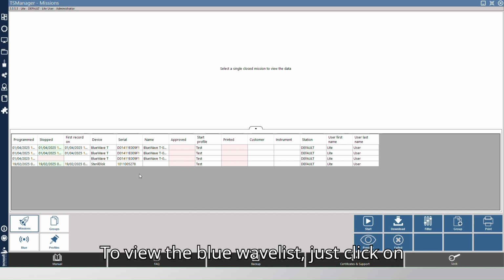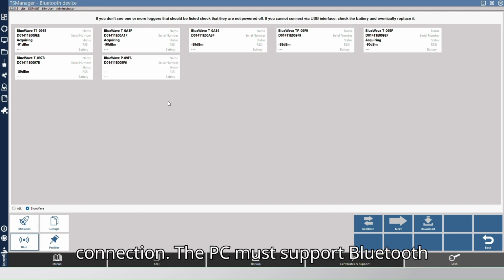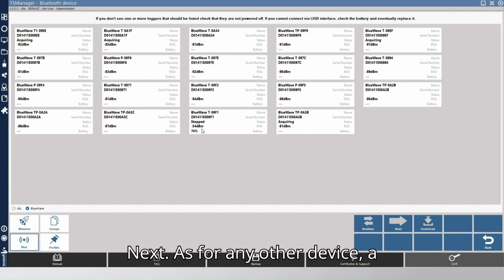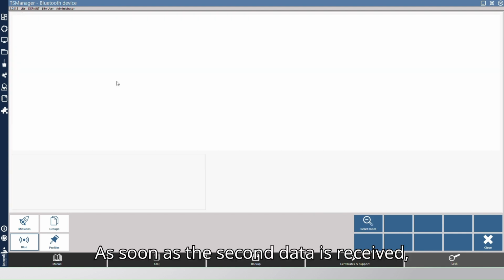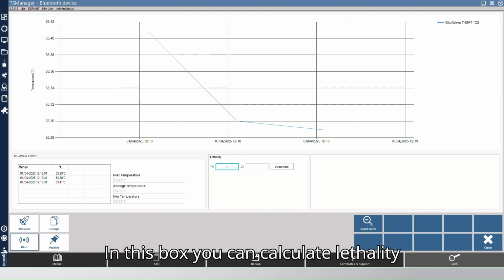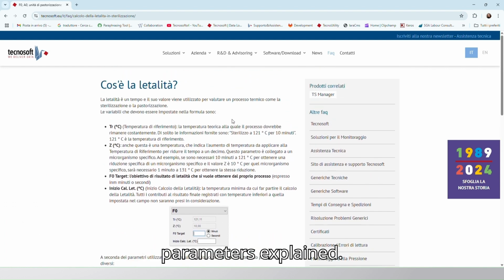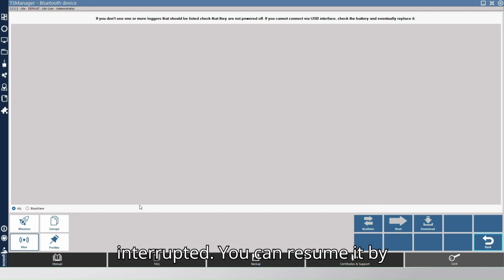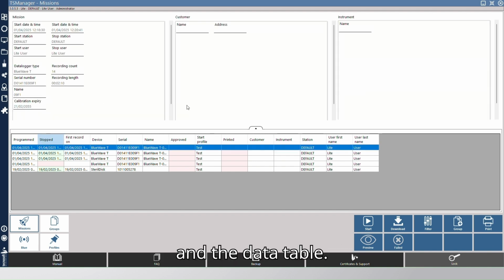TS Manager 3 - How to use BlueWave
Welcome to the BlueWave video tutorial: learn how to connect, download and see real time data via Bluetooth on TS Manager 3 software.
It is easy and immediate: now you can monitor in real time your process data with your laptop, your loggers and nothing more.